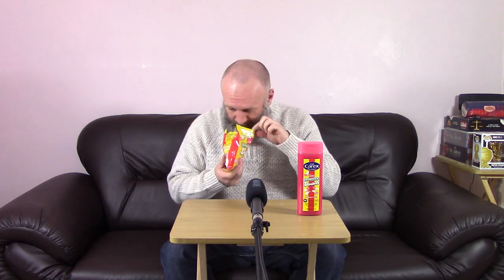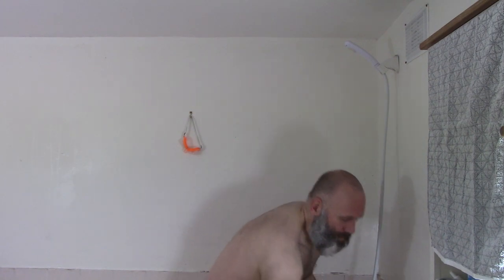Drumstick Squashies vs. Drumstick Squashies Shower Gel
Join Cartridge Blow's resident scientist* Dr.** Welly McWellington as he conducts a series of scientific experiments*** to decide which is better for you, Drumstick Squashies, or Drumstick Squashies Shower Gel.
Drumstick Squashies vs. Drumstick Squashies Shower Gel, the age old battle.

00:00 On today's episode
00:16 Intro
00:29 Test one, smell-ability
01:05 Test two, wash-ability
01:53 Test three, taste-ability
03:10 Conclusion

What else would you like to see Dr.*** Welly McWellington put to the test?
Let us know down in the comments section and we'll film the best one.

Not an actual scientist * Definitely not an actual Dr.  ***Not scientific in any sense of the imagination.